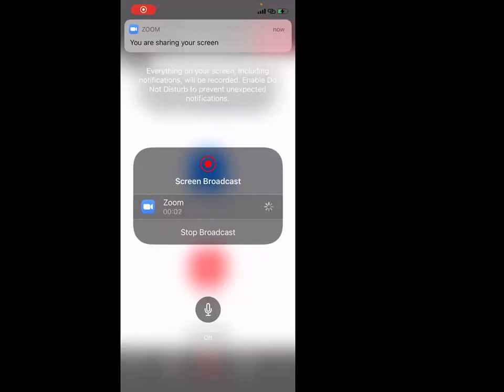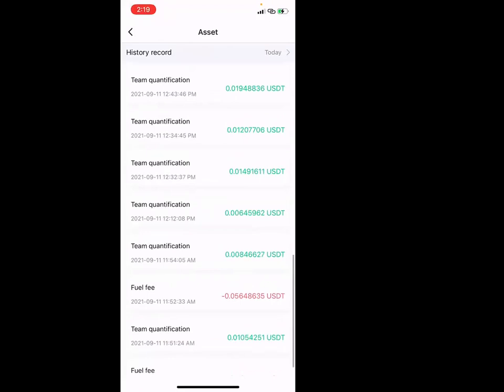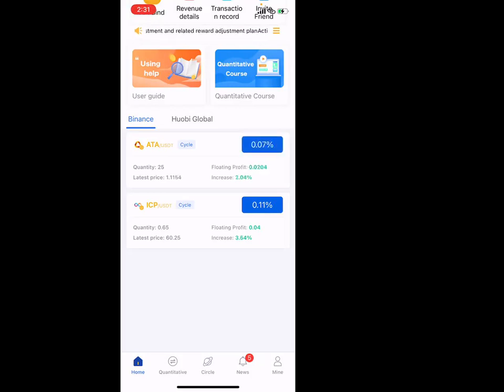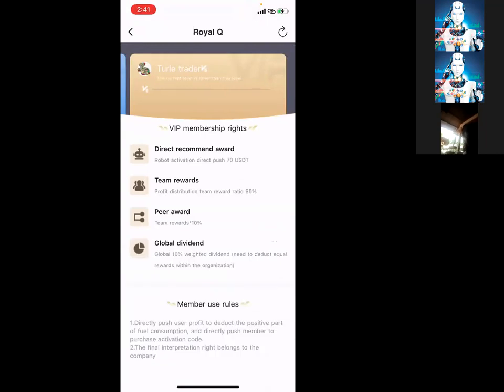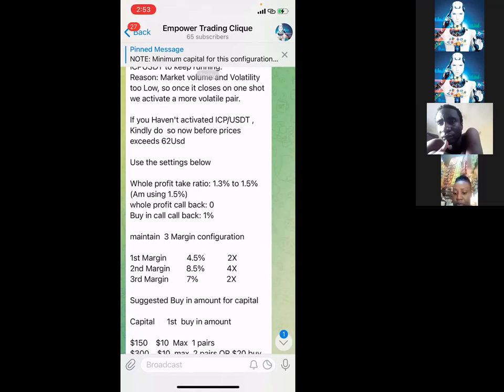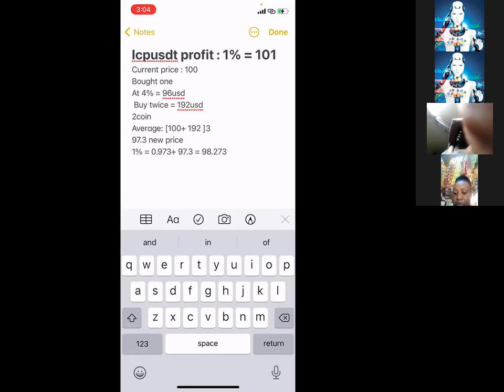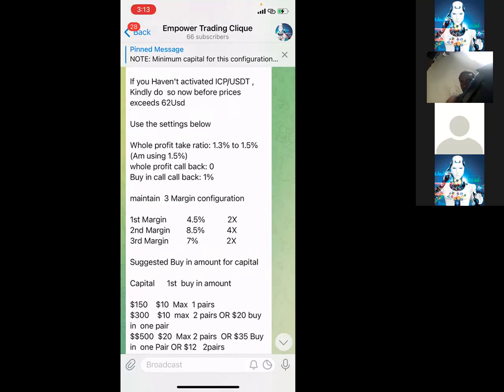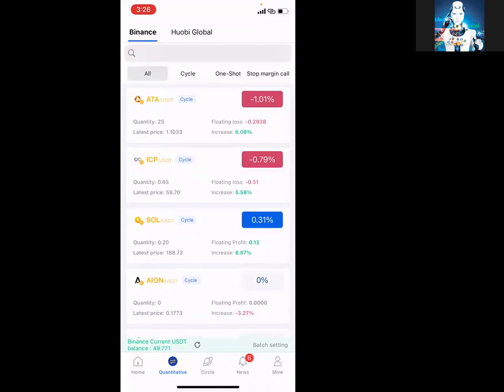Maximizing the potentials of ROYAL Q with our settings. Register and join the Telegram channel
🚀Free Support to earning Up to 50% monthly profit Join our Telegram channels